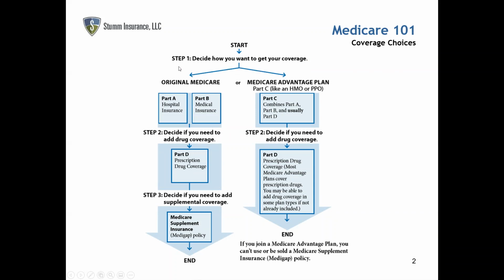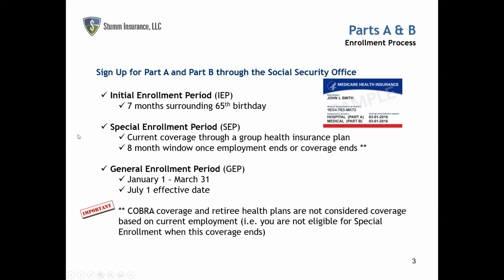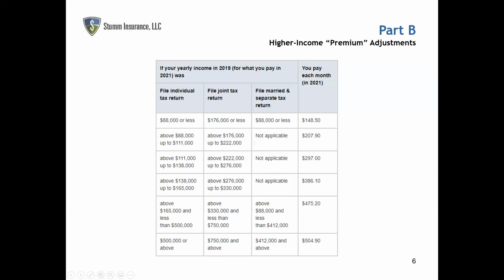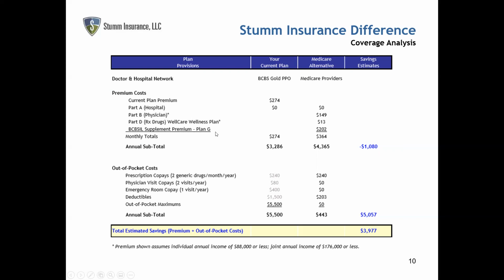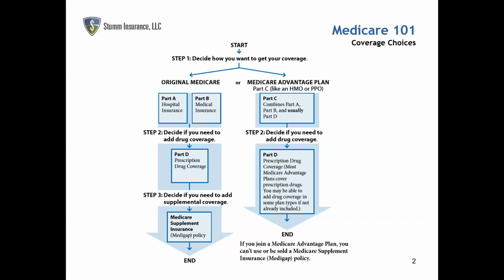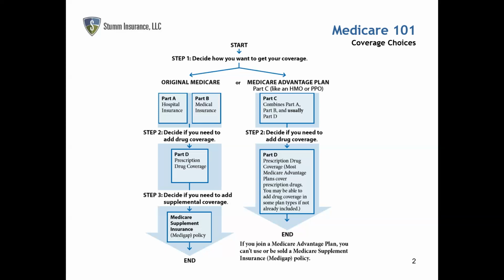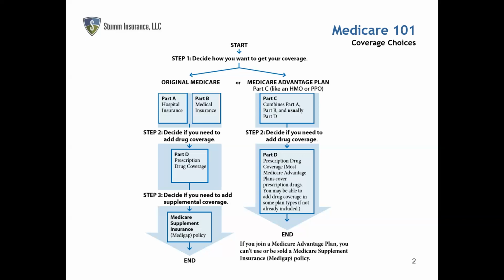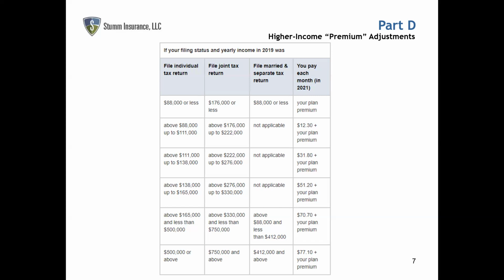Solving The Medicare Puzzle with Kristin Stumm